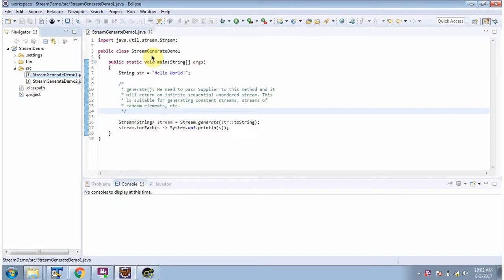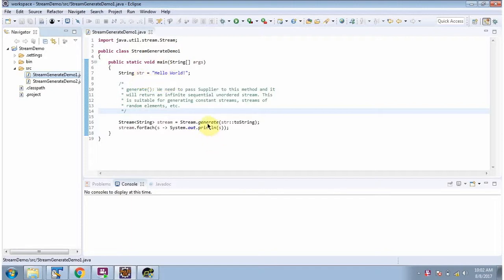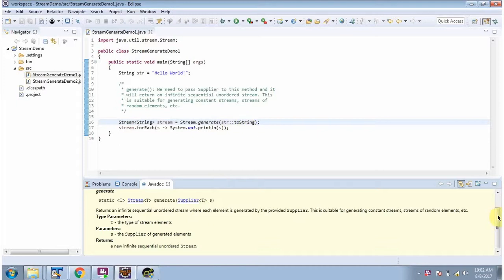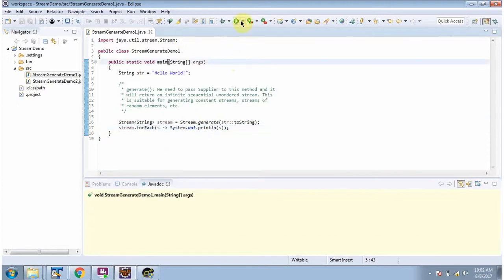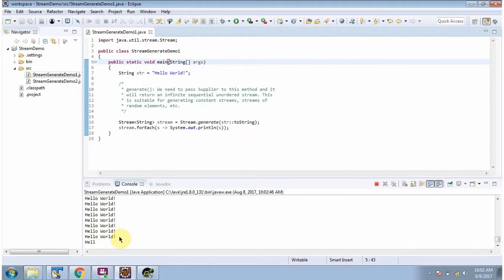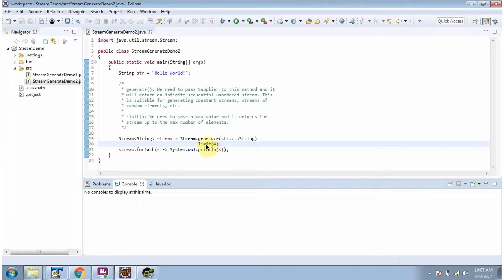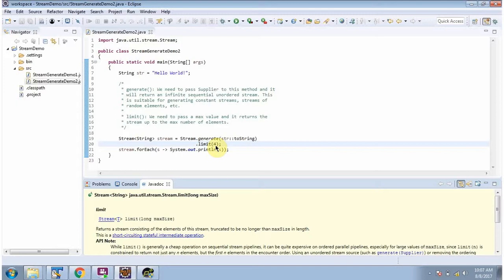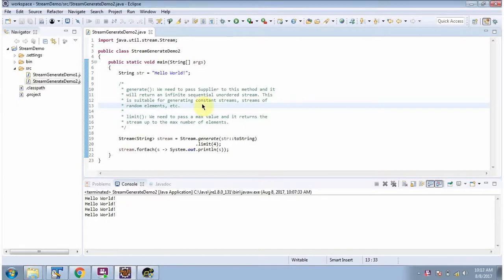Java 8 Streams: Using Generate Method for Data Generation | Java 8 streams tutorial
Welcome to our Java 8 Streams tutorial series! In this video, we explore the `generate` method, a powerful feature in Java 8 Streams for creating streams of elements dynamically. Whether you're new to functional programming or looking to enhance your Java skills, this tutorial is for you.

### What You'll Learn:
1. **Introduction to Java 8 Streams**:
   - Overview of Streams and their benefits in Java programming.
   - Explanation of intermediate and terminal operations.

2. **Understanding the `generate` Method**:
   - Detailed explanation of the `generate` method in Java 8 Streams.
   - How `generate` differs from other stream creation methods like `iterate()` and `of()`.

3. **Practical Examples and Use Cases**:
   - Step-by-step coding examples demonstrating how to use `generate` to create streams.
   - Generating finite and infinite streams with `generate`.

4. **Best Practices and Tips**:
   - Best practices for using `generate` effectively in your Java projects.
   - Common pitfalls to avoid when working with dynamic stream generation.

- Stay updated with the latest Java features and best practices.
- Learn valuable techniques for stream processing and functional programming in Java.
- Join a community of Java developers dedicated to mastering their craft.

- Access more tutorials on Java Streams, Lambdas, and other advanced topics.
- Receive notifications for our upcoming videos and live streams.

We hope you enjoy learning about the `generate` method and its applications in Java 8 Streams. Happy coding!

Generate method of Java 8 Stream  | Java 8 streams tutorial | Java 8 streams | Streams in Java 8